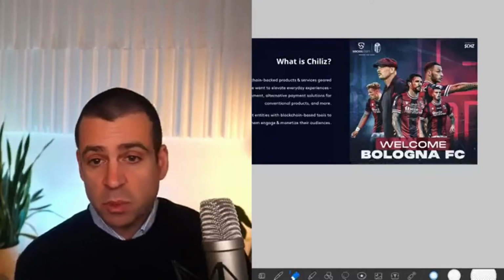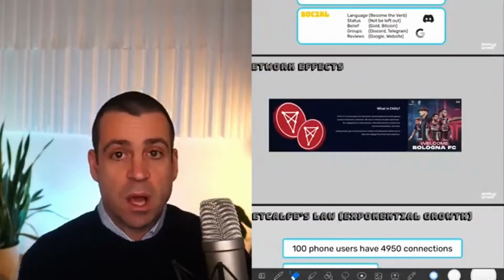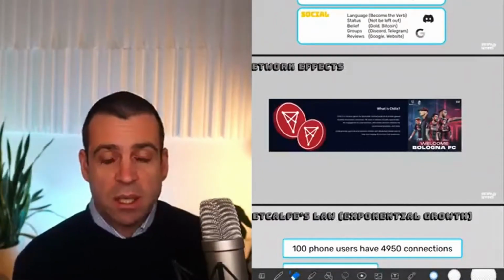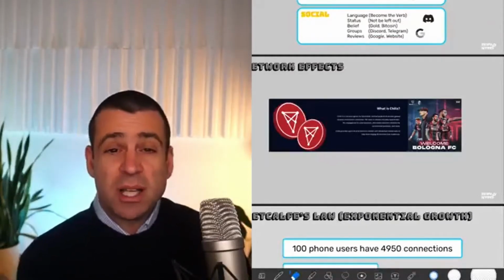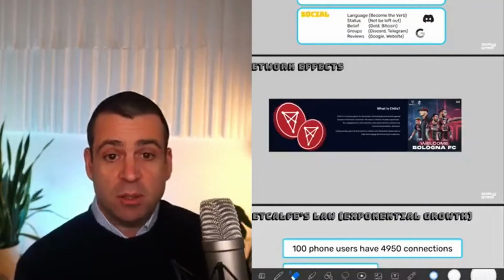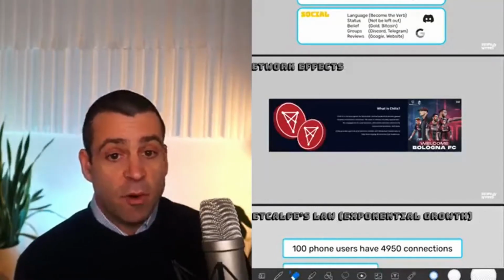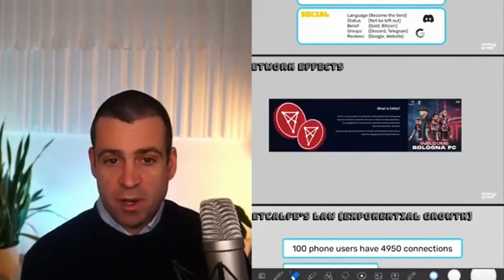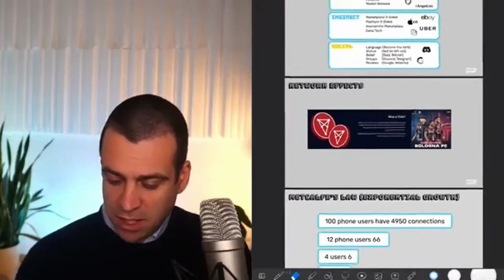Network Effects Part 2 - Bitcoin 7 layers of security | The Best Business Coach I Simon Severino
WHO I AM:
My name is Simon Severino and I help business owners double their revenue in 90 days. I sing your song, with you, until you know it by heart. After 17 years of strategy execution from NY to Sydney, I created the Strategy Sprints® Method, a practical method to run an agile and resilient company. I have fired myself from client work and enjoy now working above the business. If you run a business, I can help you make it irresistible for clients, easier to run, and immune to competition.